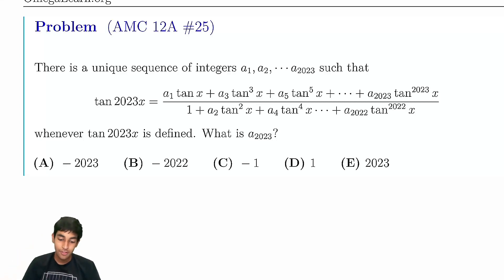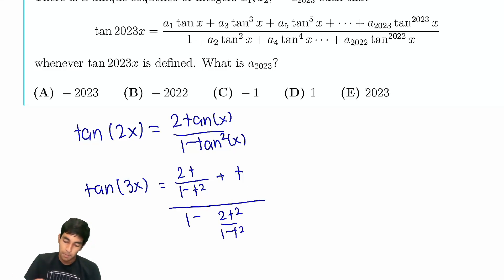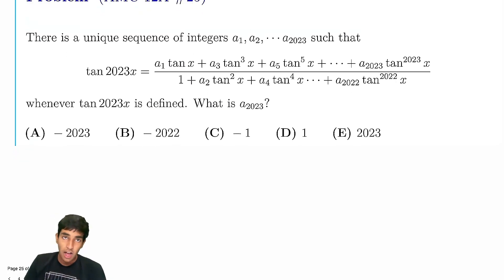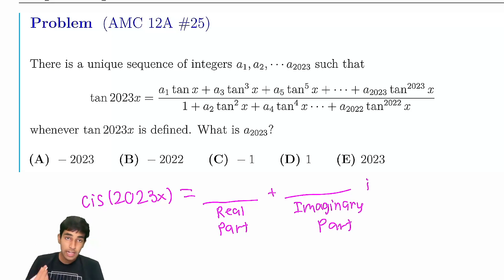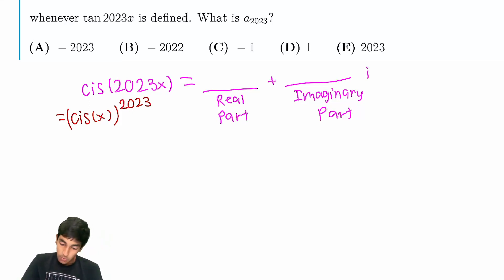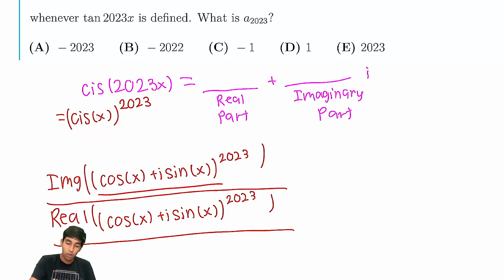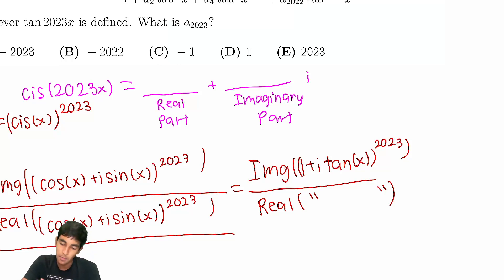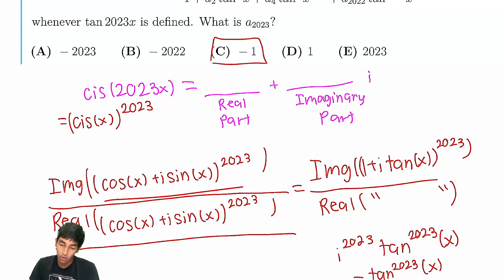2023 AMC12A #25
In this video, we discussed 2023 AMC12A #25